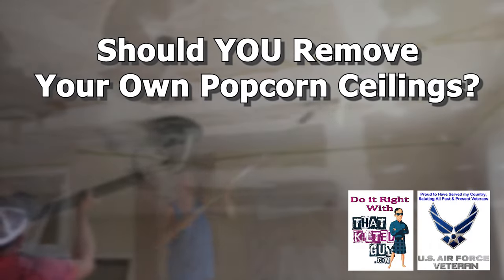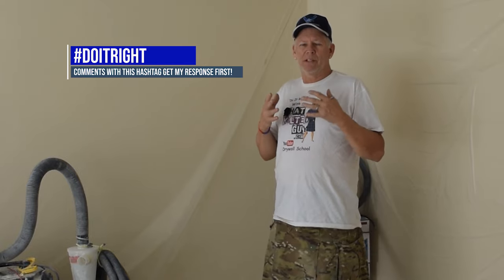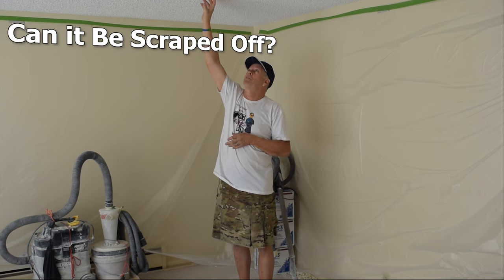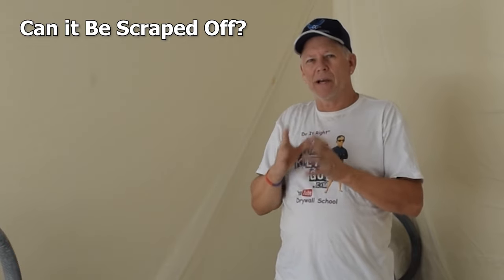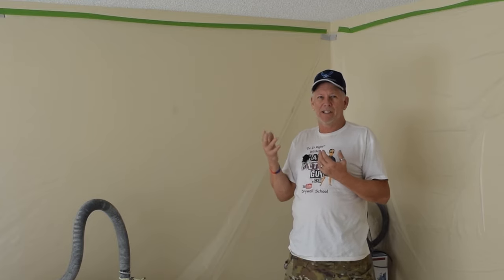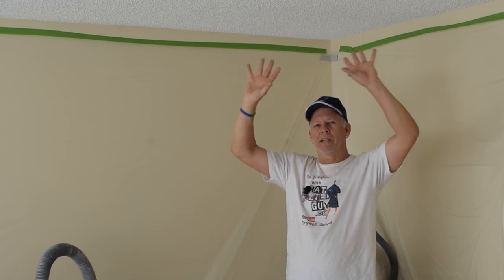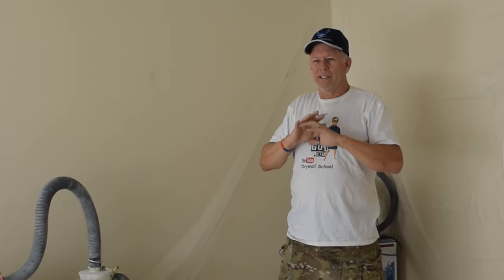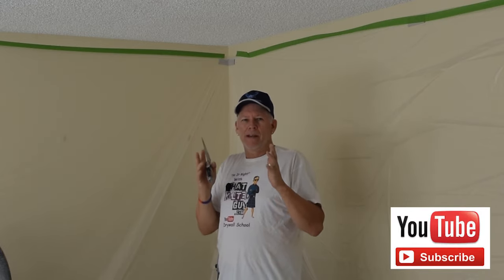Removing Popcorn Ceilings. Should you Hire a Pro?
If You are Removing your popcorn Ceiling, WATCH THIS FIRST.  You CAN do it, but this video could save you a ton of headaches and you MIGHT want to Hire a Pro instead.

🛒 My New ONLINE store with Ebooks, 24 Grit sanding discs and more

🛒 AMAZON LINKS TO OTHER ITEMS IN OUR VIDEO- 🛒
🟢 A good all around Mud pan and knife set
🟢 Rubber Skimming blade mentioned in this video
🟢 For a 4 bladed mixer like mine
🟢 For a more affordable mixing paddle

💲 DONATIONS- To show your support of our channel, and to make a one time donation, you can do that

❓ IN DEPTH SUPPORT: due to time constraints and volume of emails, etc, for longer more in depth questions about your projects, repairs and so on, please ask via our support There, I can spend much more time helping you as we offer various support options.